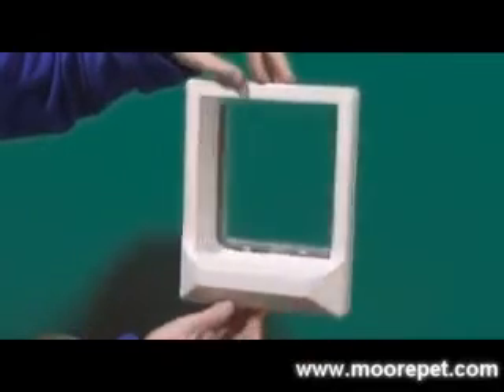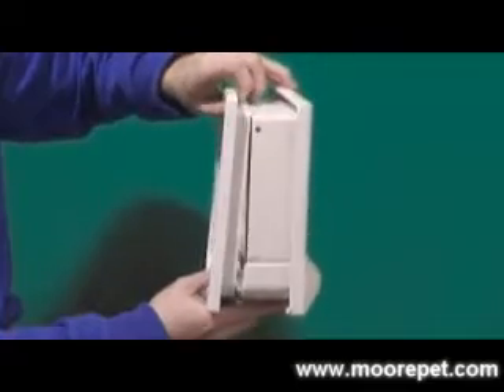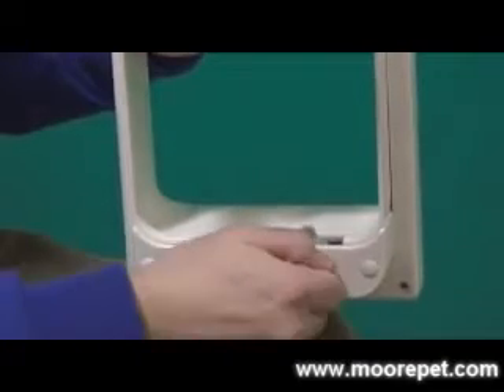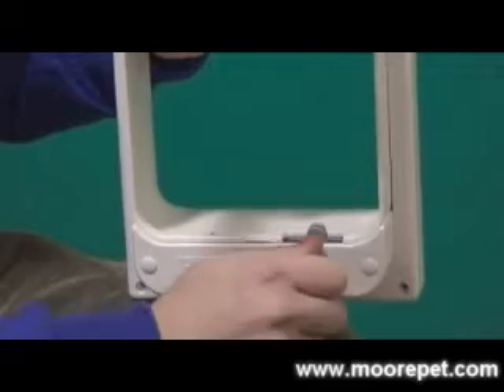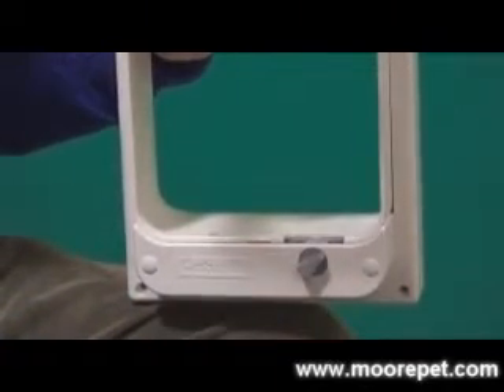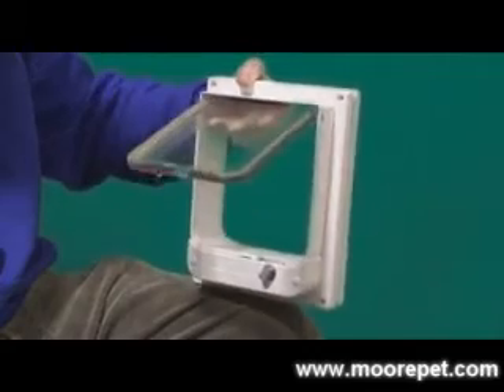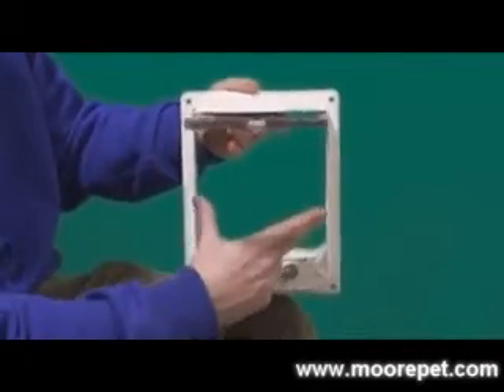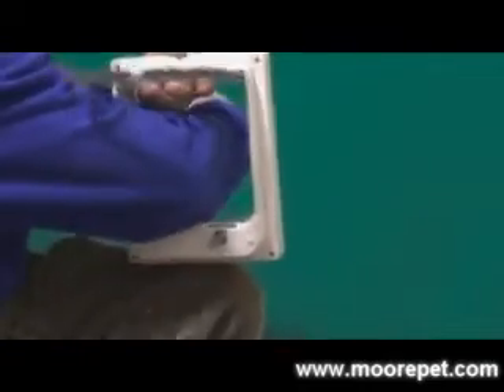CatWalk Manual Pet Door - Moore Pet Supplies LLC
The Cat Walk Manual Cat Door is designed to be installed into doors from 5/8" to 2 1/4" inch thickness.
The frame is constructed of easy to clean durable plastic, the flap is made of durable material called Makrolon. The CatWalk Manual Door has a 4-way locking feature that allows for controlled access by using one of four operation modes:in-only, out-only, completely locked, or completely open.